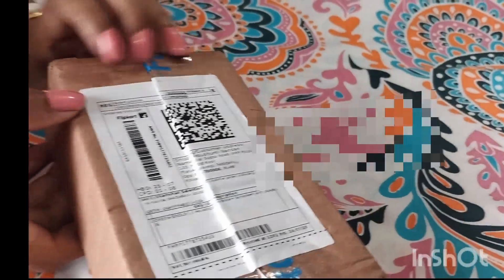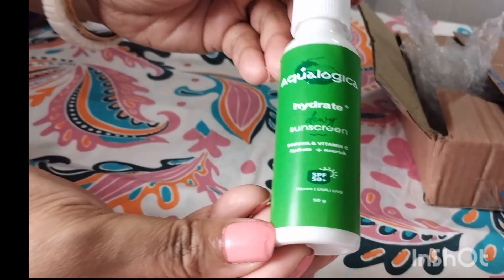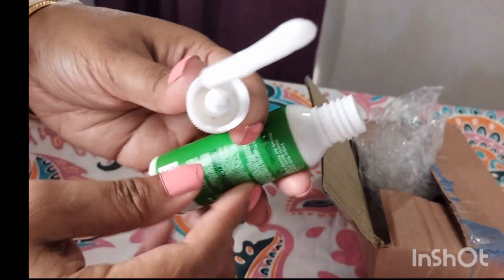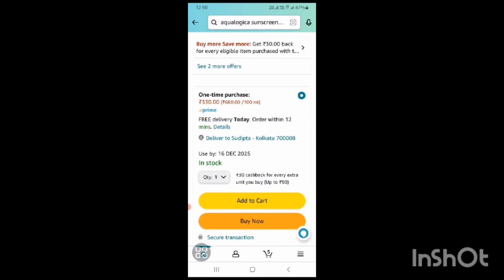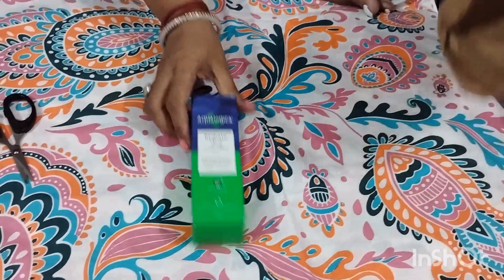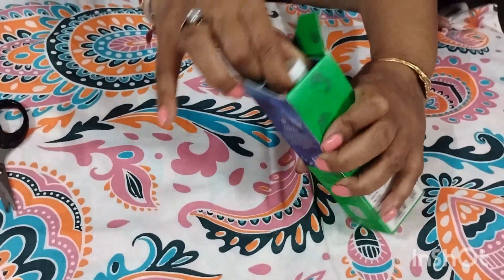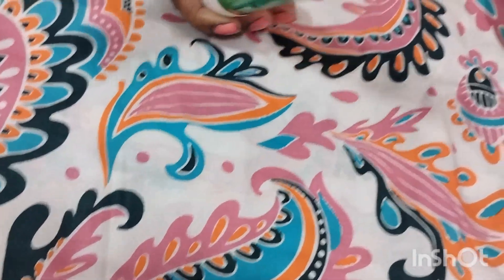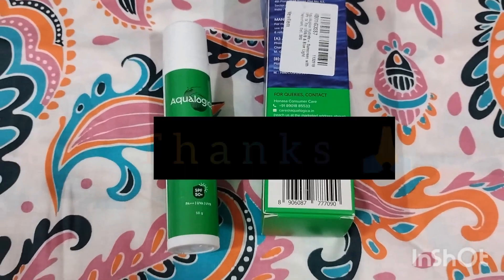Fake Aqualogica Sunscreen Received from Flipkart | Difference from Original Aqualogica.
Please find the buying link from Amazon with discount